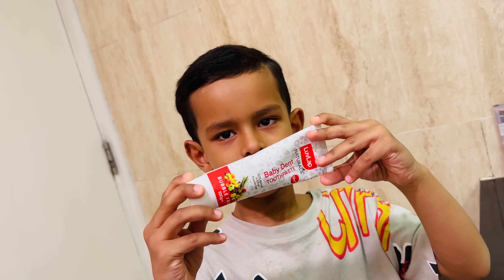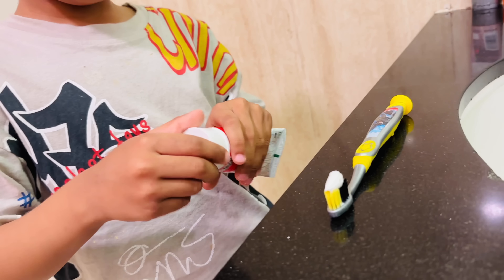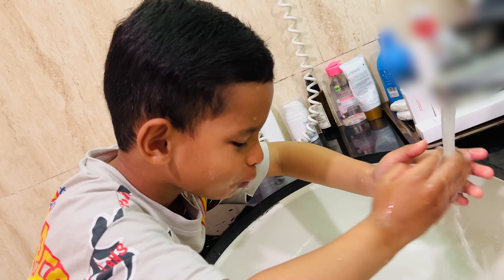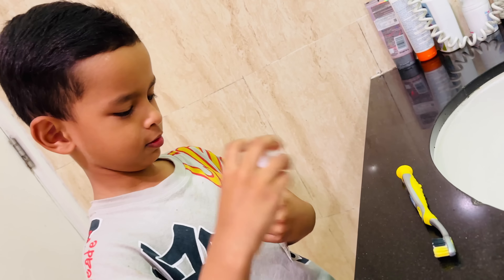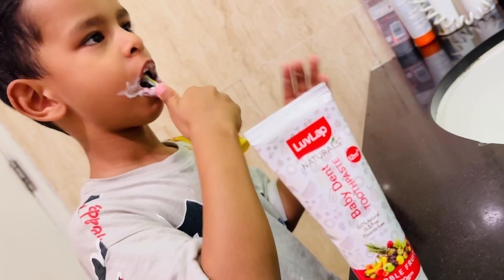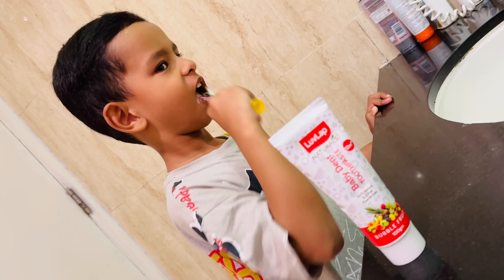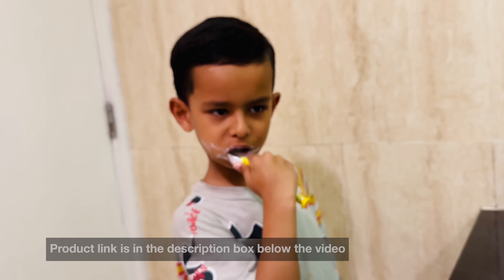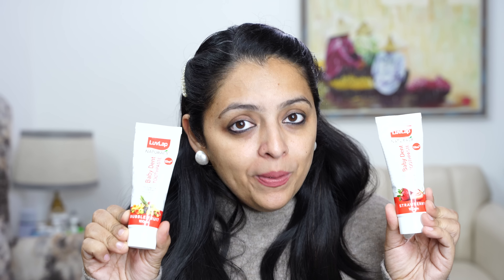Kabir & Noor's favourite toothpaste | Baby Toothpaste Review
♥LuvLap Bubble Fruit Flavour Tooth Paste
♥LuvLap Strawberry Flavour Tooth Paste

♥To purchase products that we recommend & personally use visit the MomComIndia Amazon storefront

♥Buy Baby Essentials like Pillows, Swaddles, Towels, Washcloths, Blankets etc. from Plumbunny

We are not medical professionals & do not claim to be so, please consult your doctor before taking any medication or trying any remedy suggested in our videos. As each baby is different with different needs, recommendations on this channel may not work for you, and hence should not be considered as an excuse to not visit your doctor or consult a medical practitioner♥♥